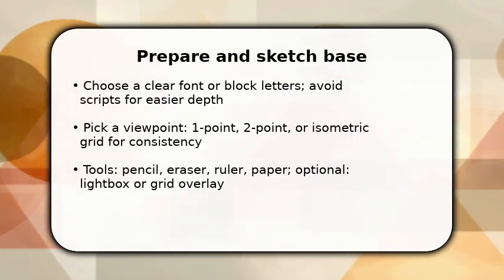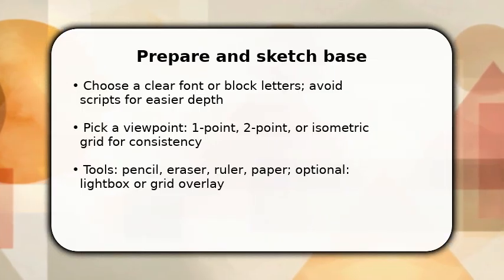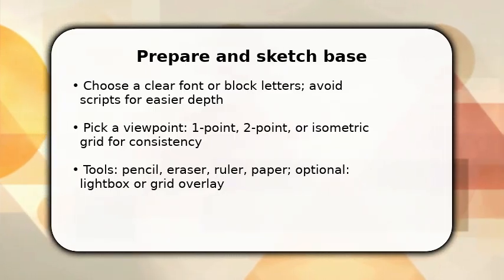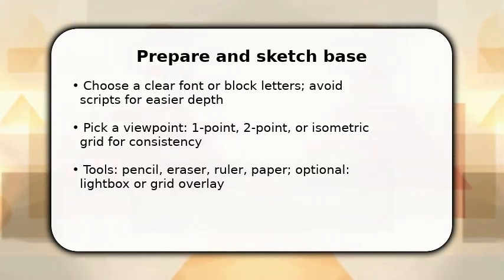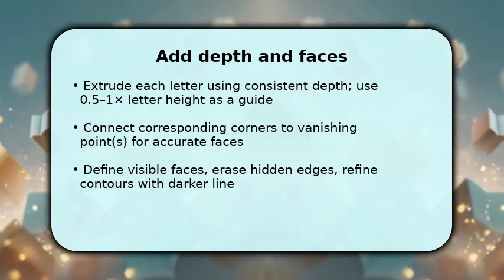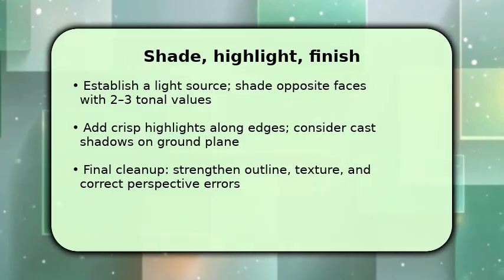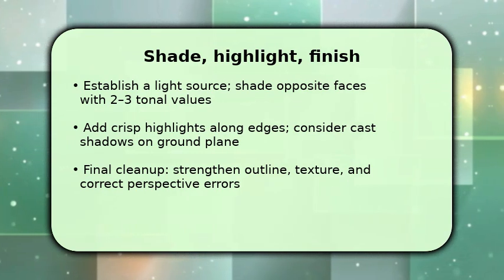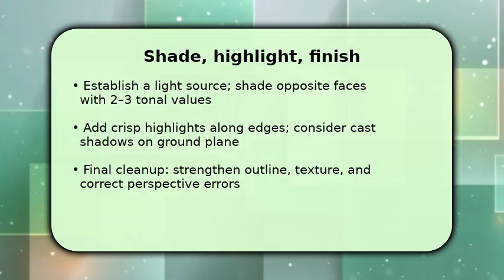How to Draw a 3d Name - Easy Guide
How to Draw a 3d Name - Easy Guide | 🔒 Surfshark VPN Deal — Stay private and secure. $1.99/mo + 3 Months Free ▸

Dive into the world of creativity and learn how to draw a three-dimensional name with this easy guide. Perfect for beginners or those looking to refine their drawing skills, discover techniques that bring flat artwork to life on paper.

drawing tutorial, 3d letter design, artistic expression, beginner'thyoguide, three-dimensional name drawings, creative arts, visualize letters in space, learn drawing techniques, decorate with art, illustrating names